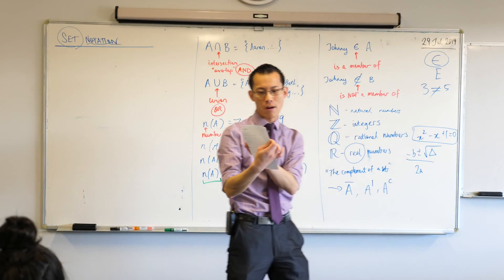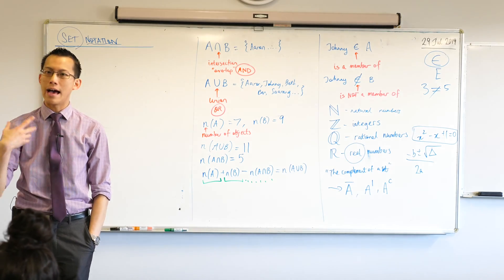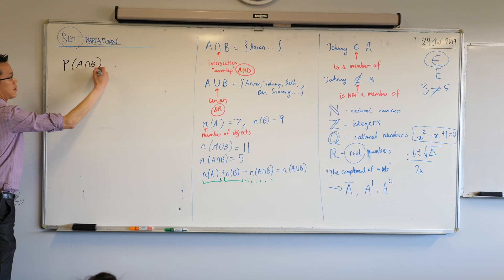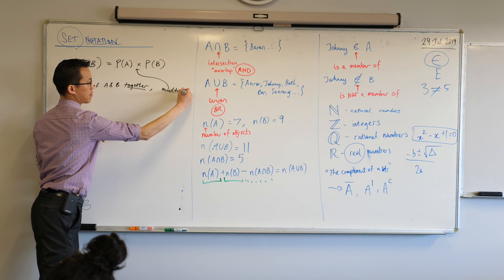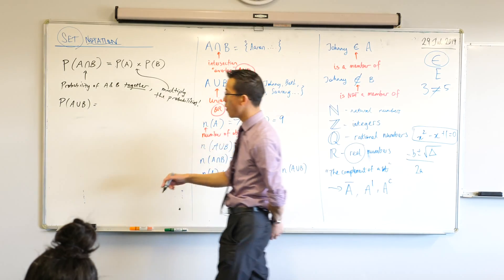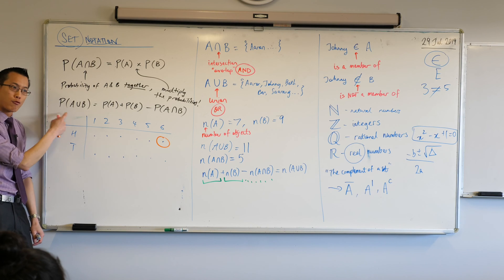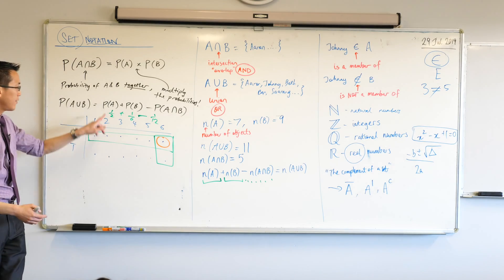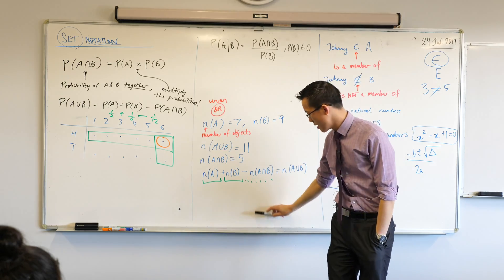Set Notation (3 of 3: Interpreting formulas)